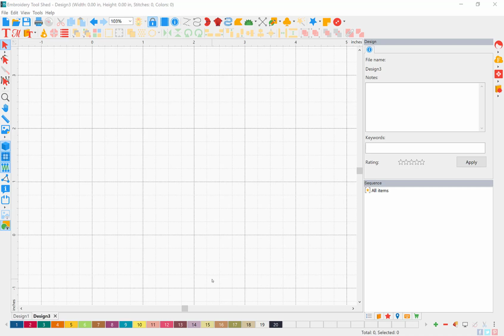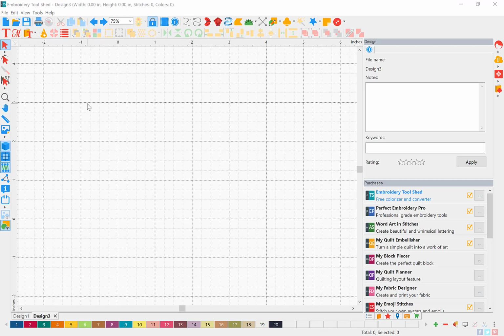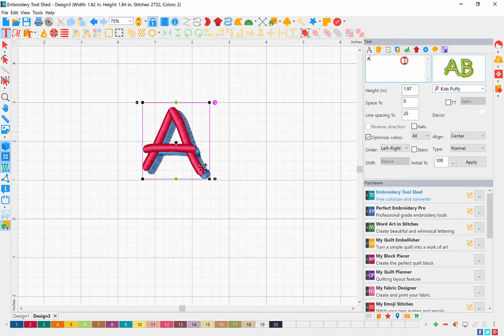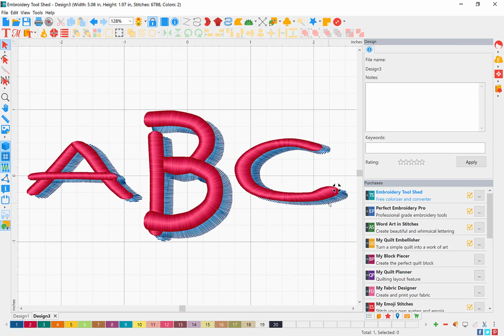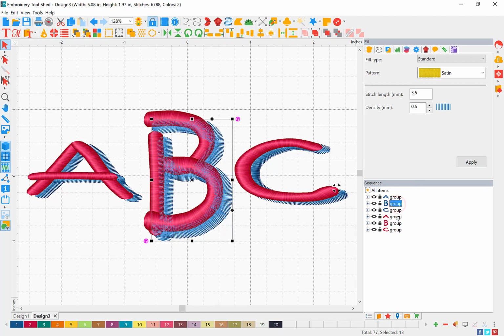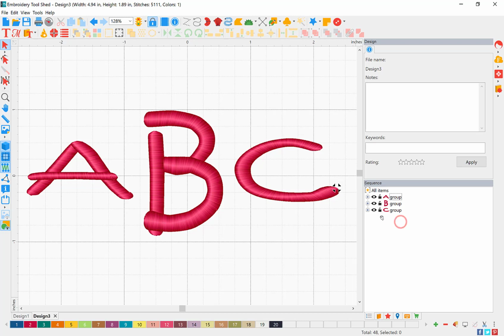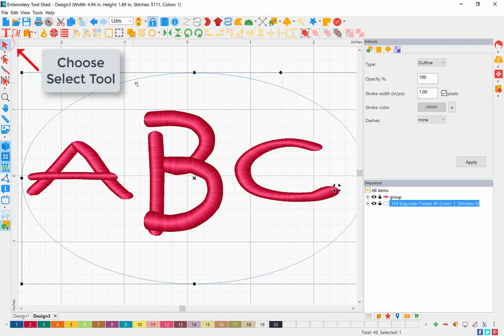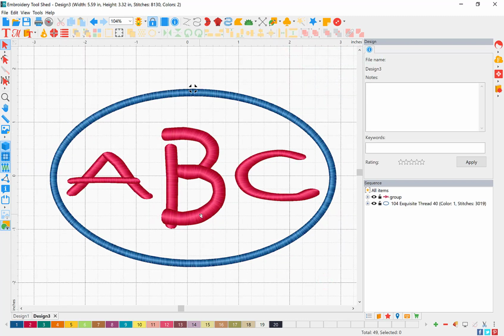PEP & WAS Puffy Monogram with Puffy oval frame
Using DIME embroidery software (PEP & WAS) to create a puffy monogram with a puffy oval frame to use with 3-D embroidery foam.